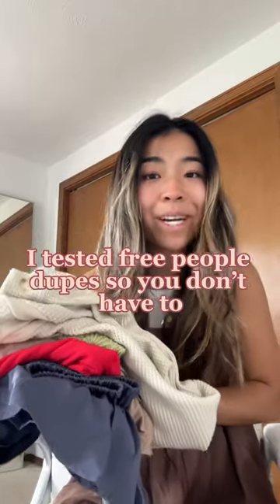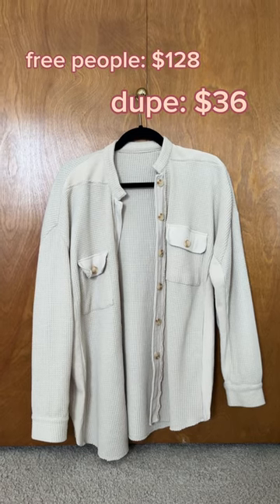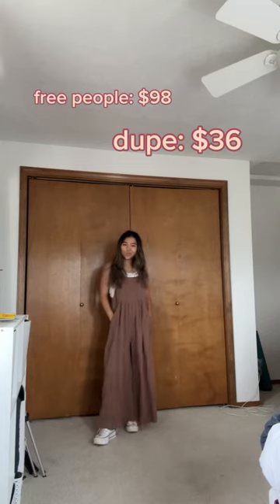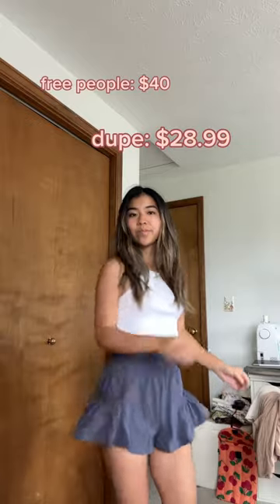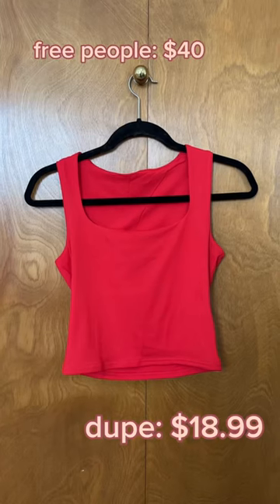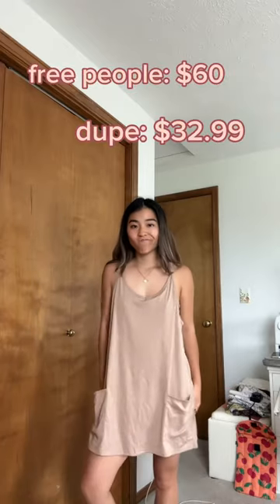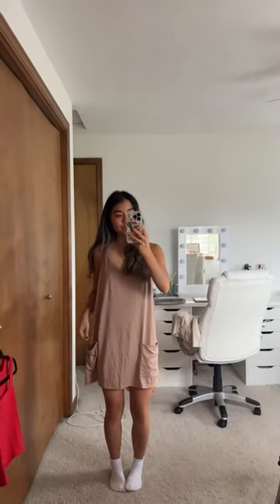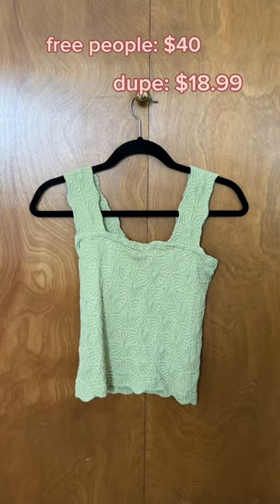i tested free people dupes so you don’t have to